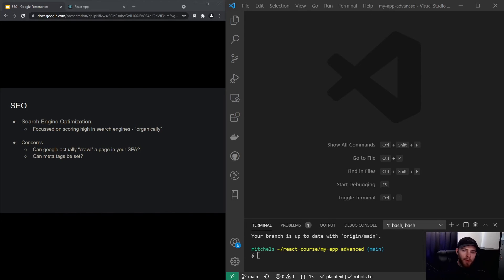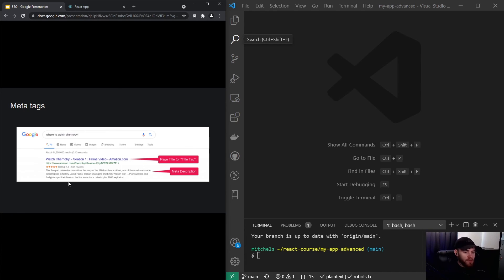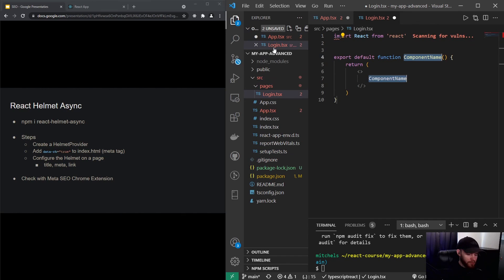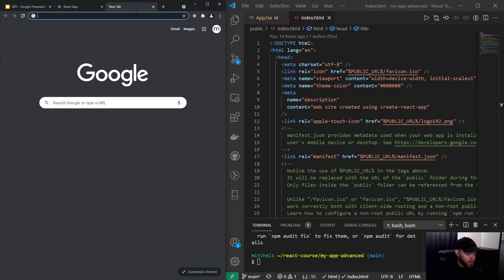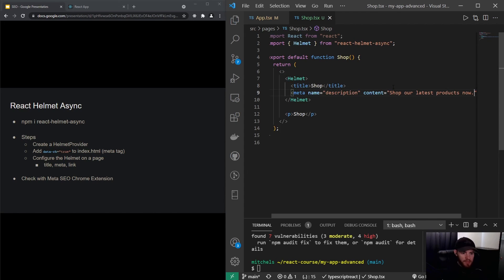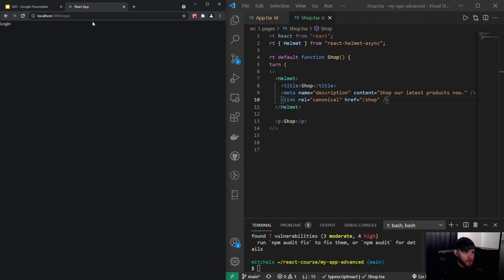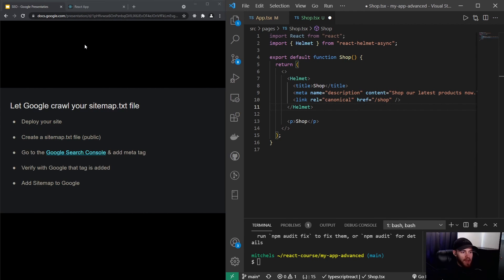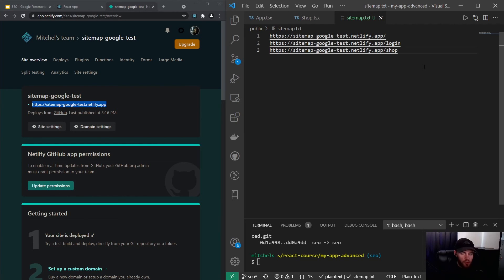React Course - Advanced - SEO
Learn how to optimize your React app for SEO.